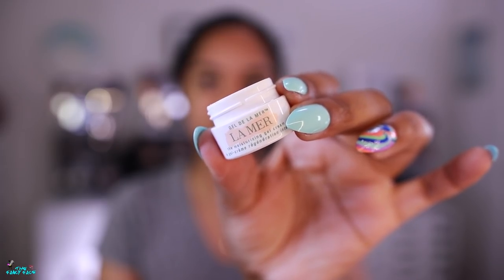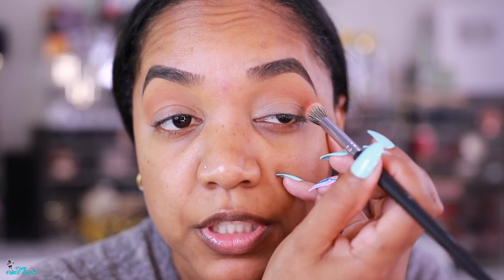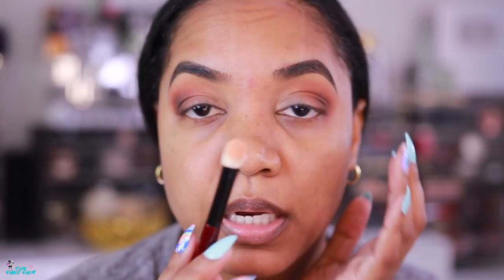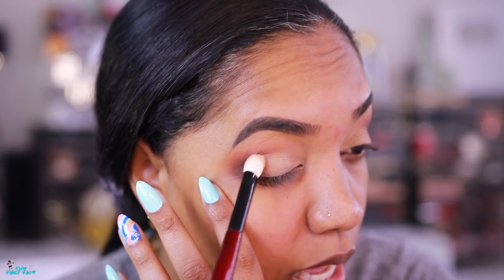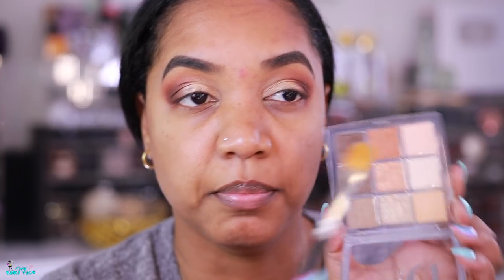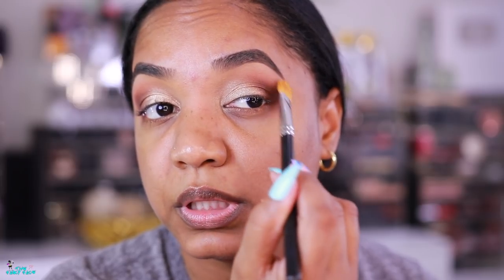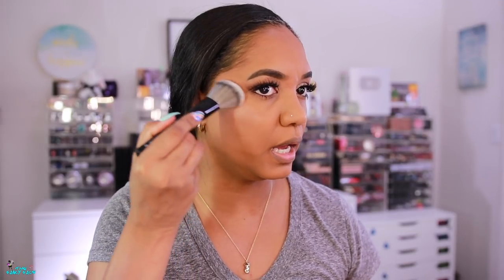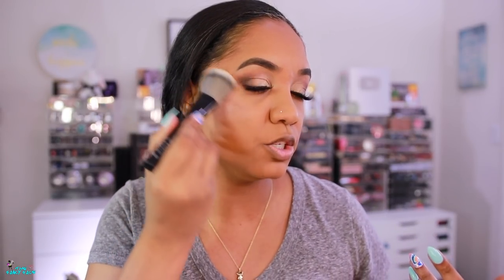Get Ready With Me | SOFT GLAM SUMMER LOOK!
★ Let's get glam for the summer!!  ★

► BROWS
Sephora Collection Beauty Amplifier Perfecting & Smoothing Eye Primer (limited edition, discontinued)

BENEFIT COSMETICS Precisely, My Brow Pencil Ultra Fine Shape & Define - 4.5 - neutral deep brown

► EYES
Dior BACKSTAGE Eyeshadow Palettes in 001 Warm Neutrals and 003 Amber Neutrals *

MAKEUP BY MARIO Master Pigment Pro™ Eyeliner Pencil in Deep Plum *

FENTY BEAUTY Pro Filt'r Instant Retouch Concealer in 385 - for tan to deep skin w/ neutral undertones *

► LIPS
Gucci Rouge à Lèvres Mat Matte Lipsticks in 404 Cassie Magenta and 402 Vantine Fuchsia *

⚪ GENERAL INFO ⚪

Most of the beauty products used in this video are purchased by me, myself and I. Some products may have been sent by the brand or PR company for consideration (marked as sent as PR). I am not being compensated to feature any makeup products or brand in this video. My thoughts as always are unbiased and based on my own overall experience.